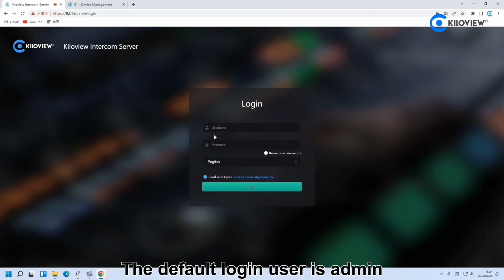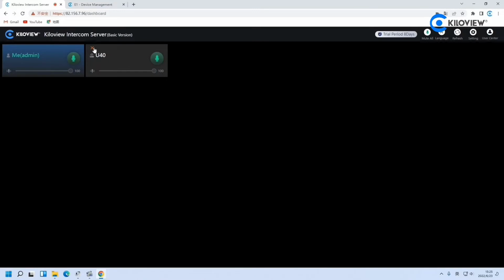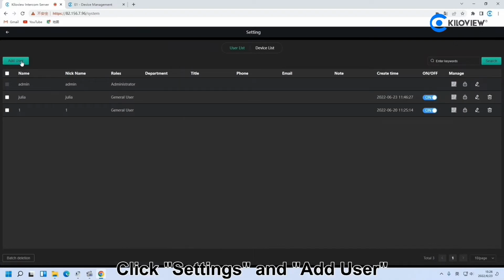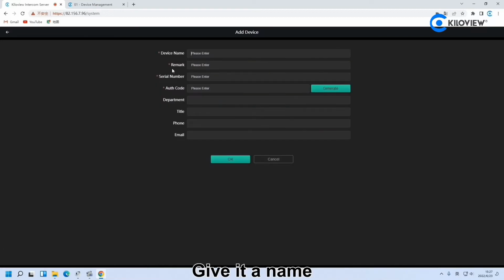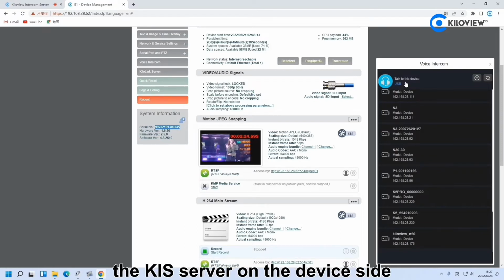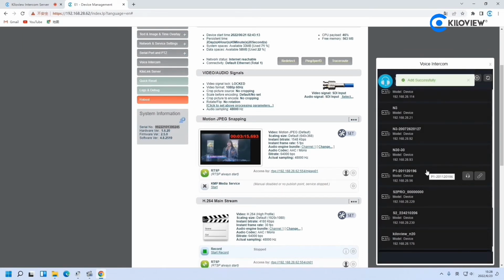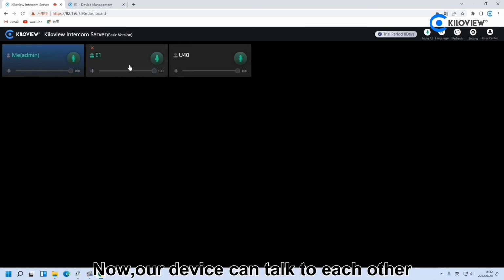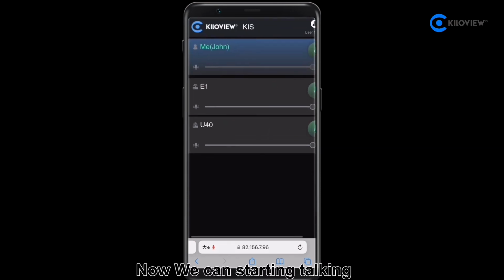How to use KIS to realize real-time communication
In this video, James will introduce you the functions of Kiloview Intercom Server (KIS) and demonstrate how to use the Kiloview Intercom Server (KIS) system.

Kiloview Intercom Server (KIS) is a multi-channel communication software that is accessible via all KILOVIEW products and browsers through PC/mobile.

KIS allows 32 terminals to join in the communications with nearly zero latency and is adaptable to your IP-based video transmission workflow. As long as you use KILOVIEW products, you can tailor the KIS system to meet the communication needs in your on-site or hybrid infrasturcture.